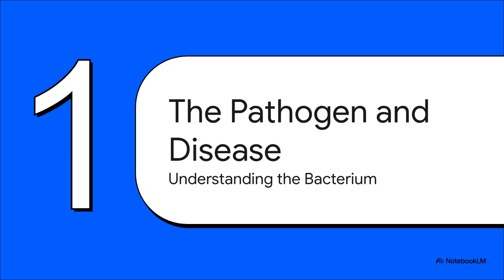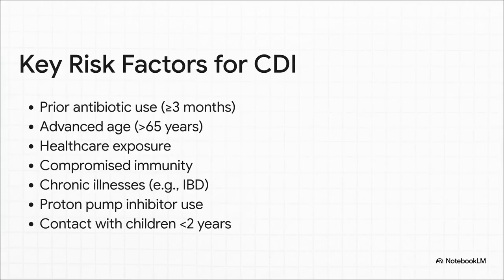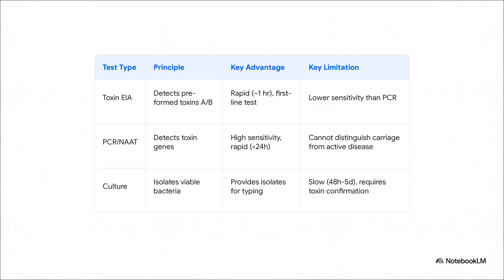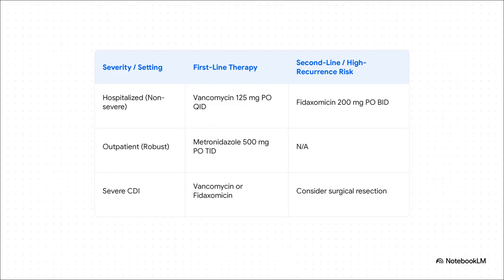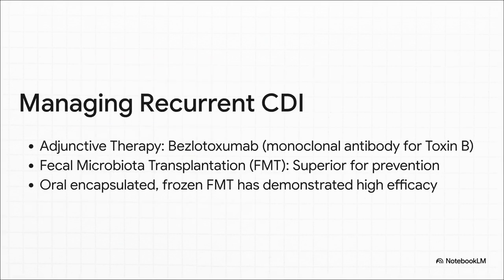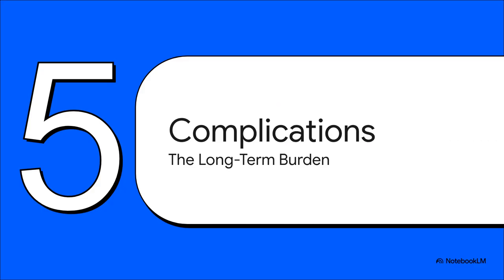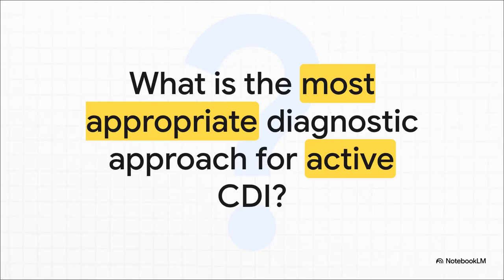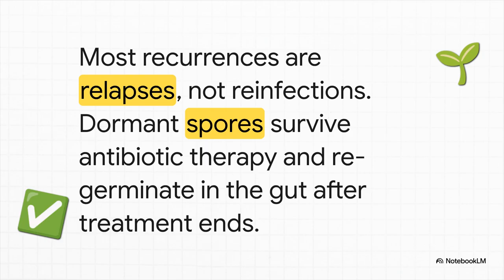2.4.1.2. Clostridioides difficile (CDI): The Antibiotic Paradox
This clinical deep dive tackles one of the most challenging healthcare-associated infections: Clostridioides difficile Infection (CDI). We explore the complete "antibiotic paradox," where the treatment for one illness can trigger another, and detail the critical strategies for diagnosis, management, and control.

Join us as we trace the pathophysiology of CDI, from microbiota disruption and spore germination to the toxin-mediated mucosal injury that causes severe colitis. We'll differentiate between asymptomatic carriage and active disease and review the modern diagnostic workflow, emphasizing why toxin detection is paramount. Learn about evidence-based, stratified treatment strategies for non-severe, severe, and recurrent CDI, including the role of fecal microbiota transplantation (FMT).

Finally, we cover the absolute cornerstone of prevention—effective hand hygiene with soap and water—and review the severe complications of CDI, including toxic megacolon.

Timestamps:
00:00 - Introduction
00:22 - The Pathogen and Disease
01:36 - Diagnosis & Susceptibility
02:56 - Management & Treatment
04:11 - Infection Control: Breaking the Chain
04:55 - Complications: The Long-Term Burden
05:37 - Knowledge Check: Assessing Key Concepts